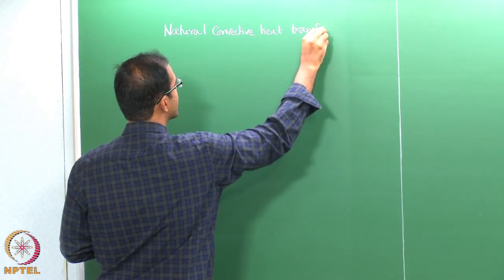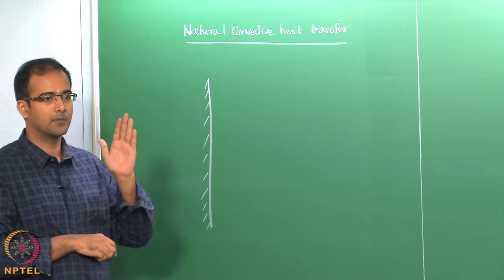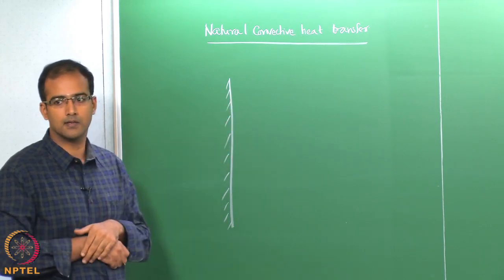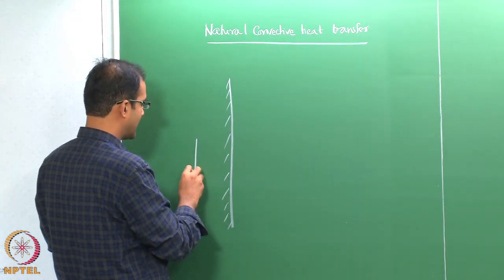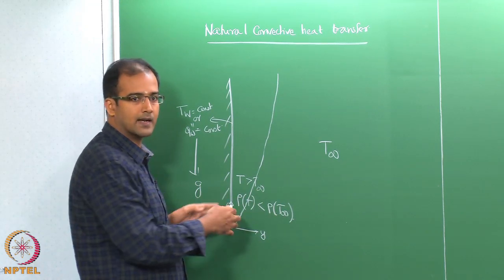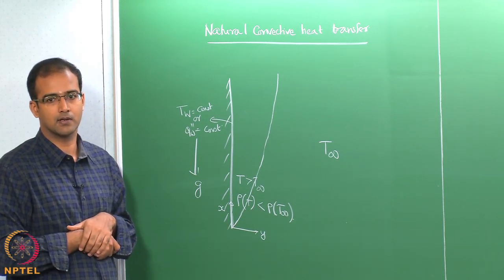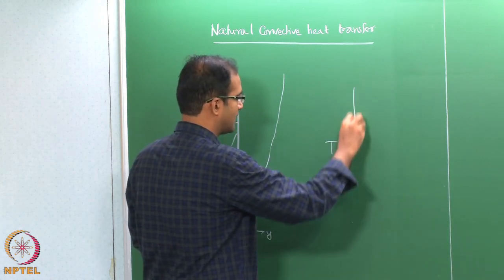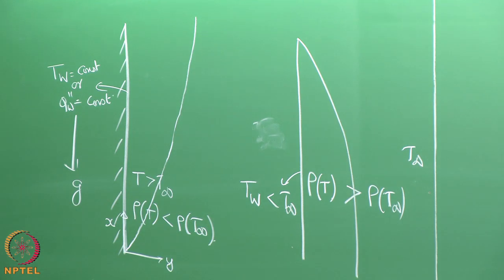Mod-01 Lec-35 Introduction to Natural Convection Heat Transfer